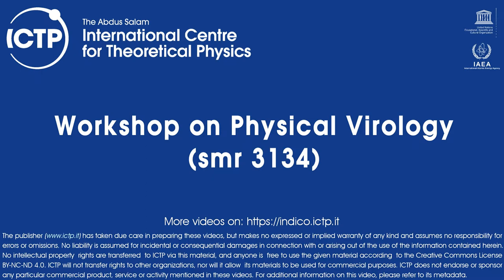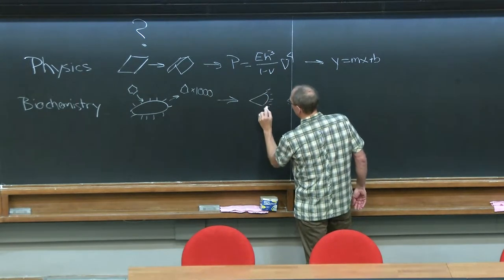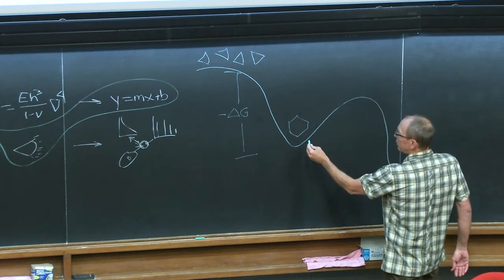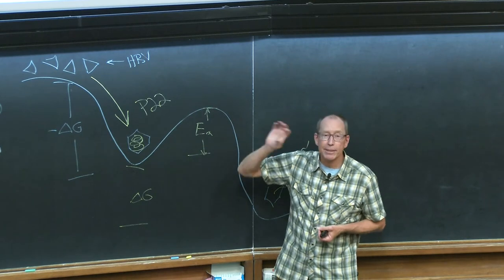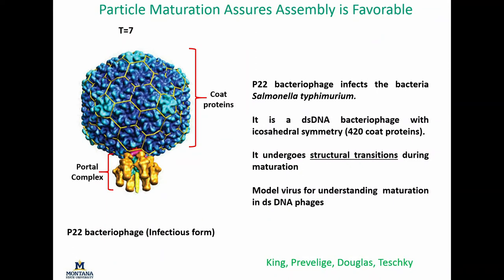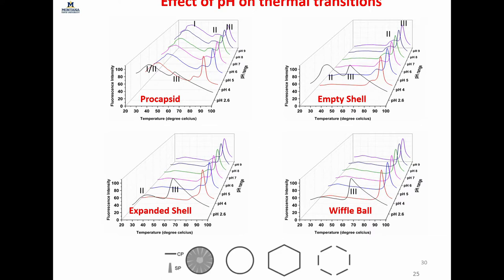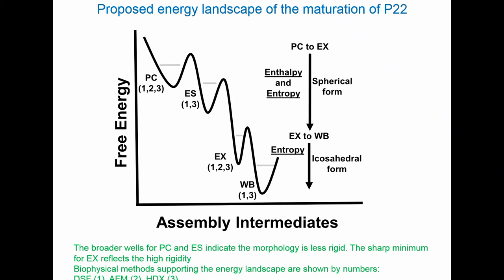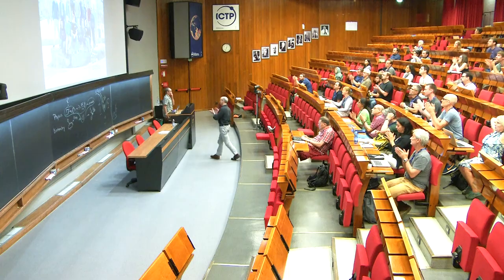Are Stability and Dynamics Competing or Synergistic Properties of Viral Capsids?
Speaker: Brian BOTHNER (Montana State University)
Workshop on Physical Virology | (smr 3134)
2017_07_19-11_30-smr3134